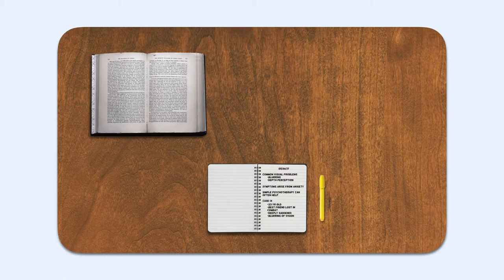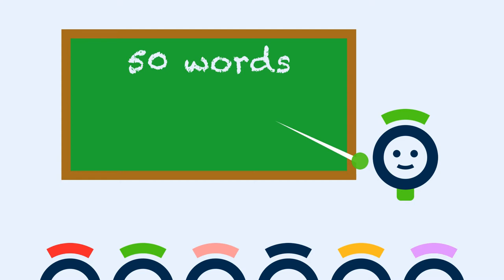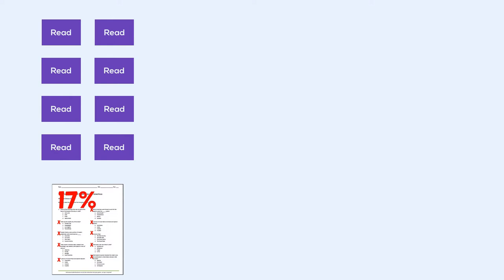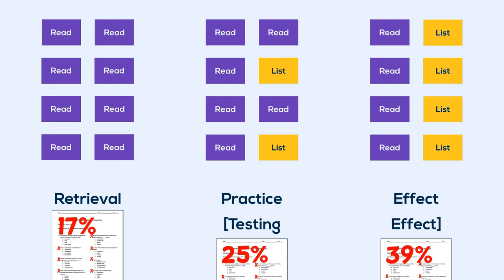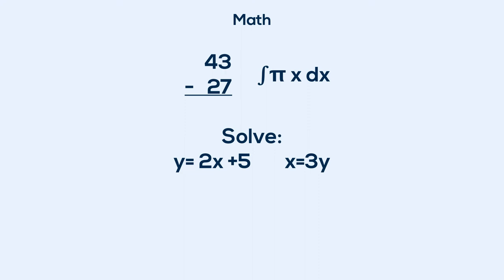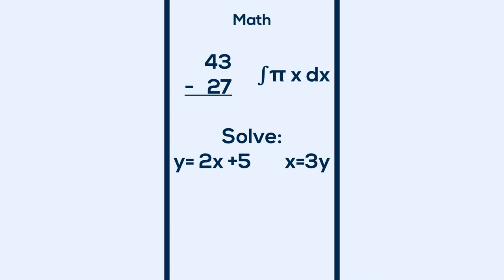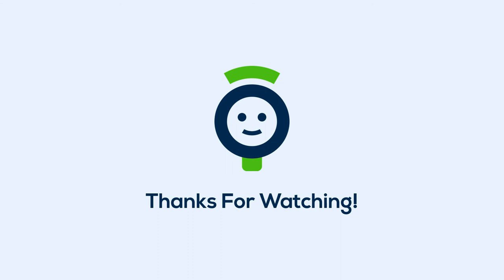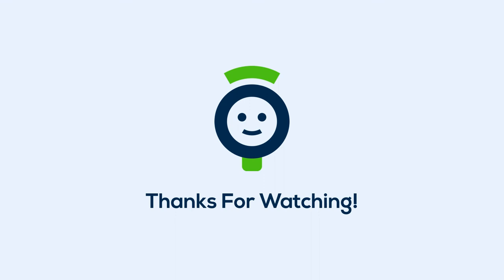What Students Get Wrong About Studying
Your current study habits are probably not as good as you think they are. Watch this video to find out why, and see what you can do to fix that, by taking advantage of the testing effect.

FURTHER READING

The influence of retrieval on retention, Mark Carrier & Harold Pashler 1992

Ten Benefits of Testing and Their Applications to Educational Practice, Henry L. Roediger III, Adam L. Putnam and Megan A. Smith, 2011

Test-potentiated learning: distinguishing between direct and indirect effects of tests. Kathleen Arnold & Kathleen McDermott, 2013

IMAGE CREDITS

MUSIC CREDITS
Piero Coppola - Ravel Bolero